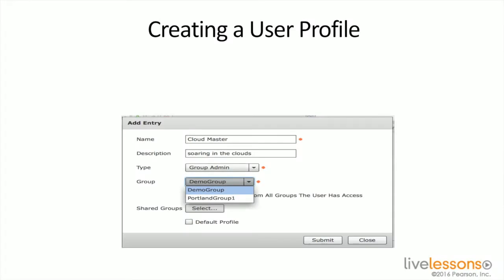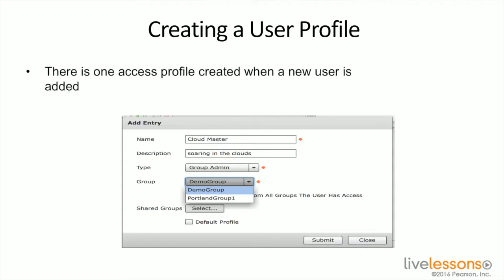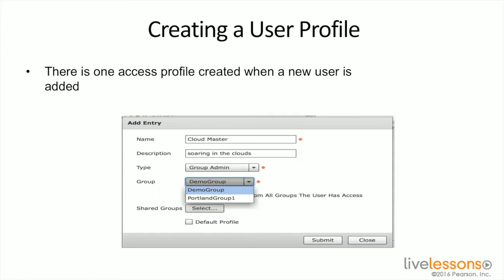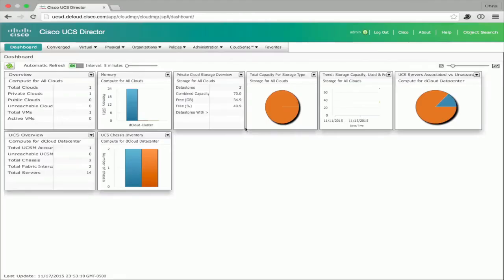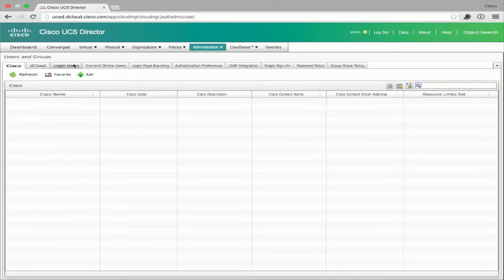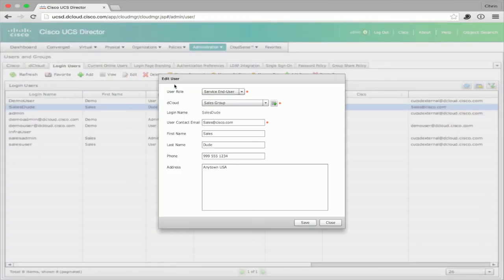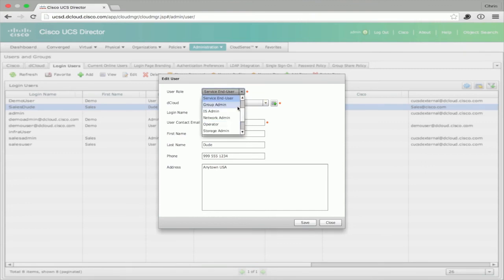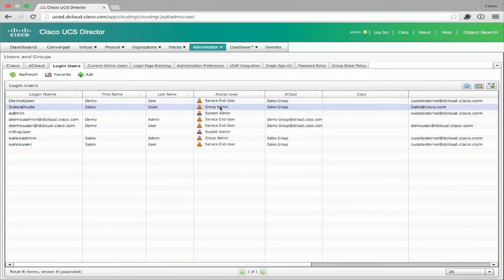7.3 User Access Profiles :- CCNA Cloud CLDADM 210-455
Hello viewers and Subscriber's CCNA 210-455 Class 7.3 - This is a Free series on Cisco CCNA. In this video lecture, we understand and explains the User Access Profiles. There is series by series class Start with 1 and end with 16 Class. Every Class has own sub class. If you want to learn from the very basic so you have take all classes and sub classes.